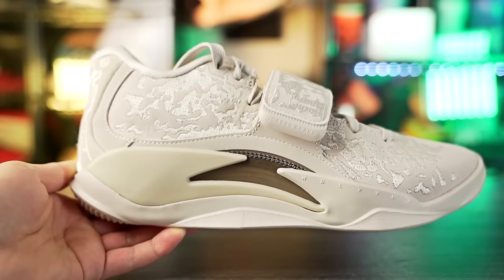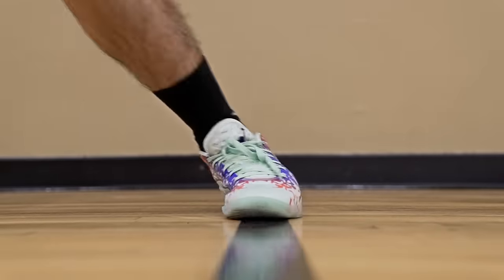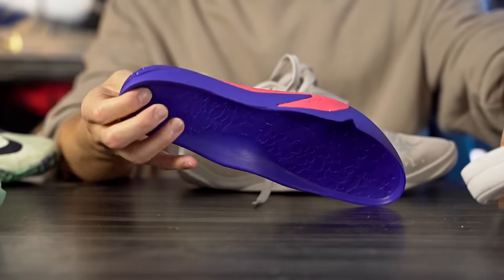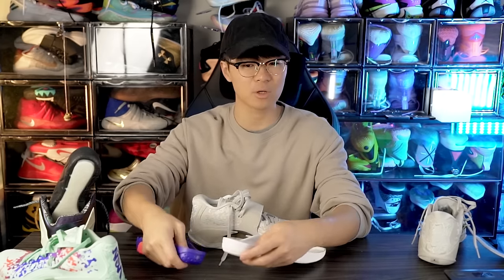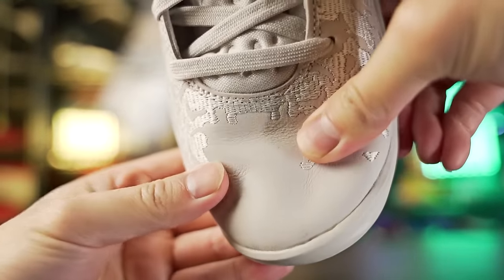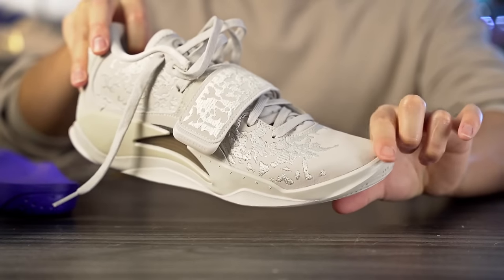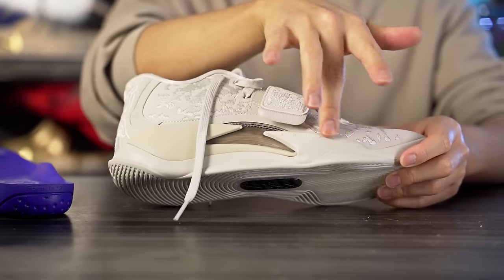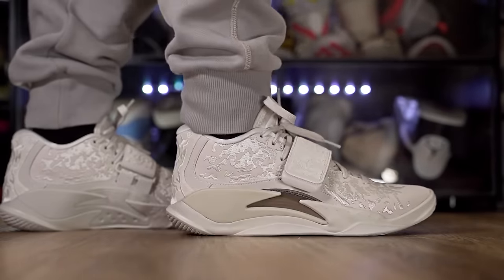Full Length Zoom with DROP IN?! Jordan Zion 3 SE Detailed Look & Review!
Here's my first impressions look on the Jordan Zion 3 SE. An updated version of the  regular Zion 3 with a different upper, a midfoot strap and full length zoom.